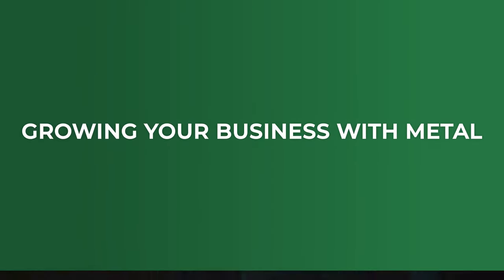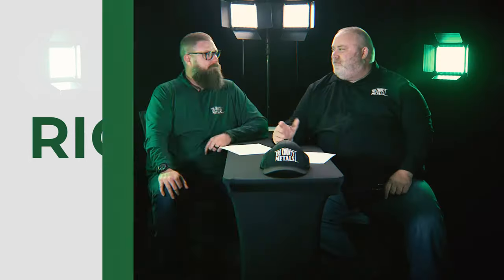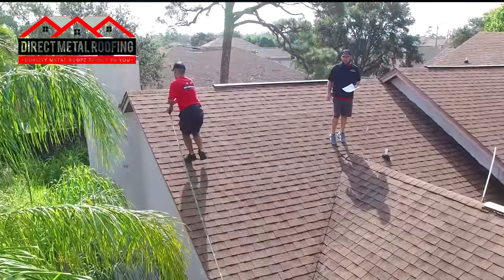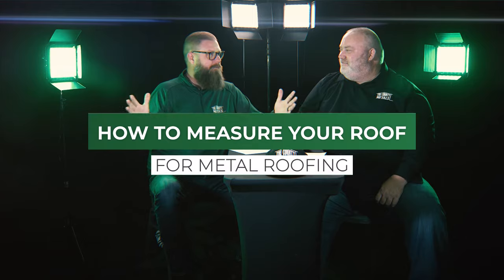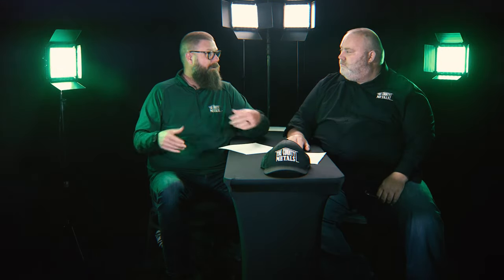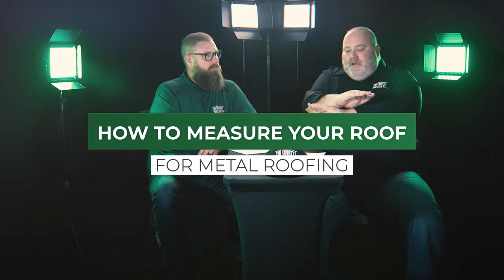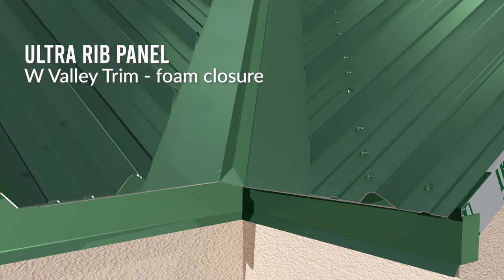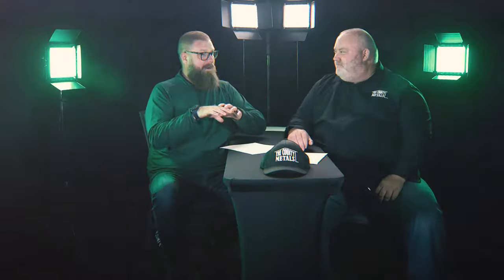How to measure your roof for metal roofing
Measuring made simple: The easiest ways to measure your roof accurately

Measuring your roof is an important part of many home renovation and repair projects. It can be daunting to try to measure your roof accurately, but it doesn't have to be! With a few simple tips, you can get accurate measurements for your metal roof in no time. In this blog post, we will discuss the easiest ways to measure your roof accurately, so you can be sure your projects will be successful.

Why measuring your roof is important
Measuring your roof is an essential step before starting any renovation or repair project. Accurate measurements ensure that you have the right amount of materials and that your project will be a success. But why is measuring your roof so important?
Before you measure, it's important to consider factors like keeping shingles on or taking them off, panel coverage, eave-to-ridge measurements, determining trim and their measurements, ridge measurements, and valley measurements. These measurements will help you determine how much material you need and ensure a proper fit.
Accurate measurements also help with cost estimation. By knowing the square footage of your roof, you can calculate the amount of roofing material required and avoid overspending. Additionally, measuring your roof accurately allows for precise planning and helps you avoid potential issues down the line.
Taking the time to measure your roof correctly ensures that your project runs smoothly and saves you from headaches and unnecessary expenses. So, before you embark on your next roofing project, make sure to measure your roof accurately to achieve the best results.

Materials needed for measuring
Before you measure your roof, there are a few essential materials you'll need to ensure accurate measurements. Having these materials on hand will make the process much smoother and help you avoid any potential hiccups along the way.
Firstly, you'll need a measuring tape. This is a no-brainer, as it is the primary tool for measuring the dimensions of your roof. Make sure to choose a measuring tape that is long enough to cover the distance from one end of your roof to the other. It's also helpful to have a tape with both imperial and metric measurements, as different projects may require different units.
Additionally, you'll need a ladder or other means of safely accessing your roof. Safety is paramount when it comes to measuring your roof, so ensure that your ladder is in good condition and stable.

Pro tip: Have a notepad and pencil with you. It's important to write down your measurements as you go, as it's easy to forget or mix up numbers along the way. Having these materials ready before you start measuring will ensure a smooth and accurate process, setting you up for success in your roof renovation or repair project.

Are you keeping your shingles on or are you taking them off
Before you start measuring, consider whether you want to keep the shingles on or take them off. You can keep your shingles on, but some factors play into whether you want to or not. Some factors that can play into that are the age of your home, whether your home is inland or closer to the coast, the county you are in, and more. If you take the shingles off it allows you to inspect the deck for any issues and ensure that it meets the required standards, such as the specific nail pattern required in Florida. It also allows you to check for any leaks that may have occurred with your previous roof.

Determining how many layers you have on your current roof
Lift the shingles on the edge up to determine the number of layers on your current roof. This includes the underlayment and the decking, which is typically made of plywood (although it could be OSB depending on various factors). By carefully examining the layers, you can get a clear understanding of the structure and complexity of your roof. This information will be valuable when measuring and planning for your roofing project. Don't forget to account for all the layers to accurately assess the condition and needs of your roof.